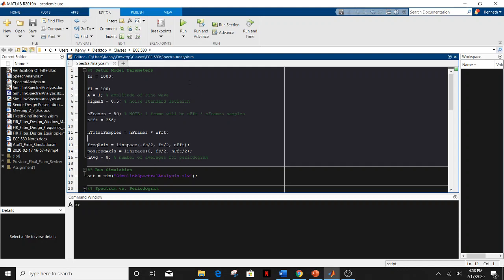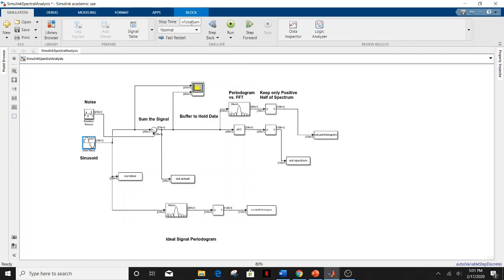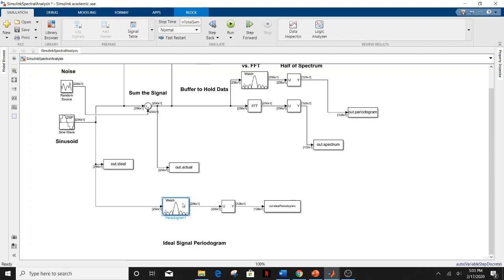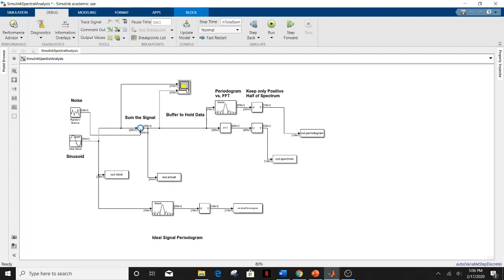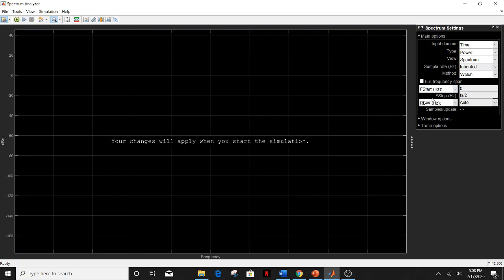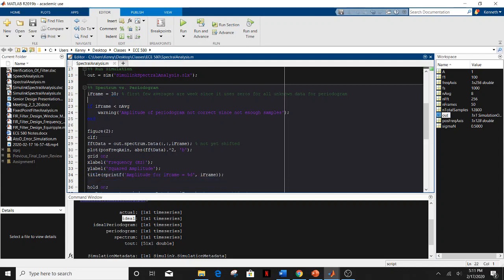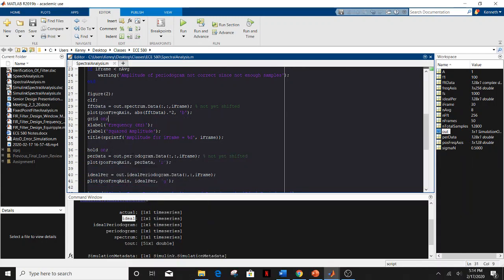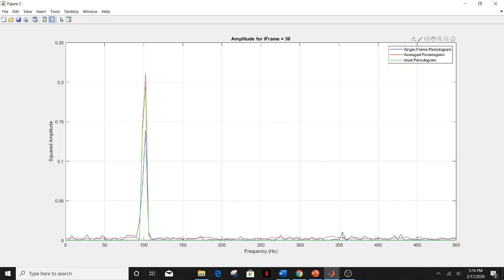Periodogram with Simulink